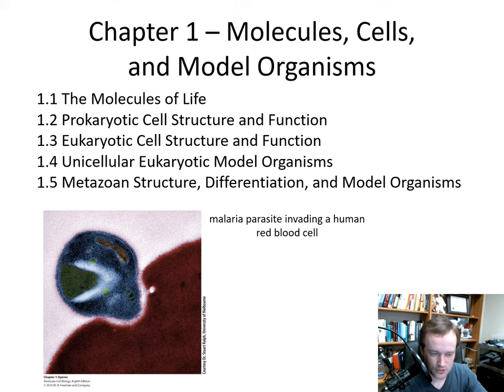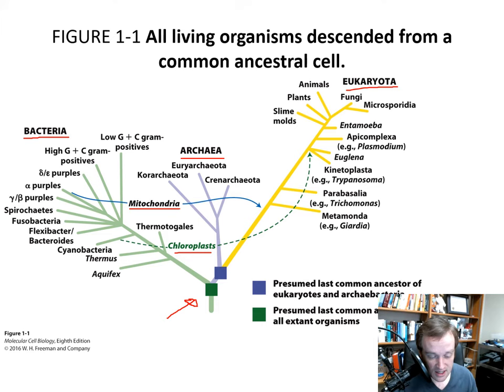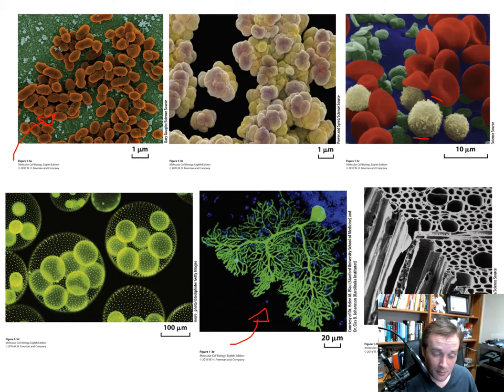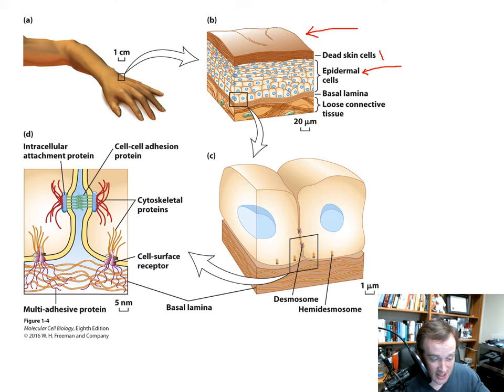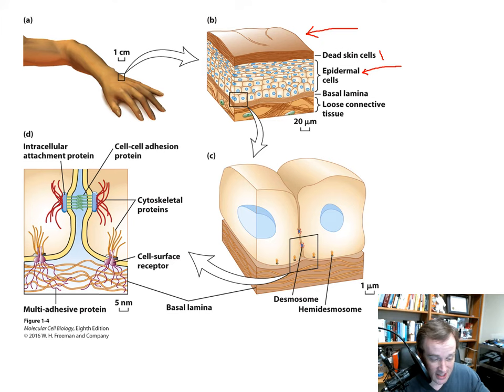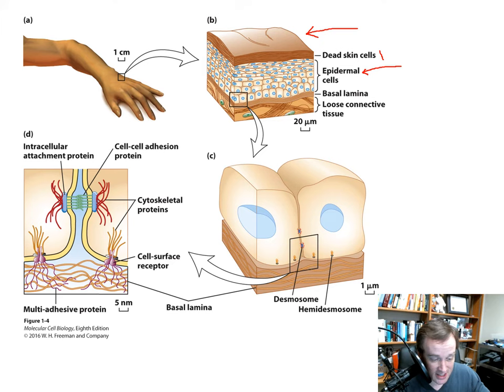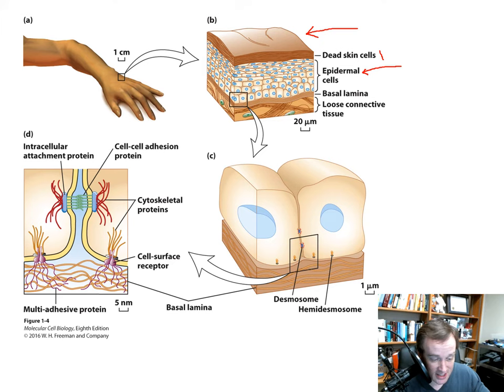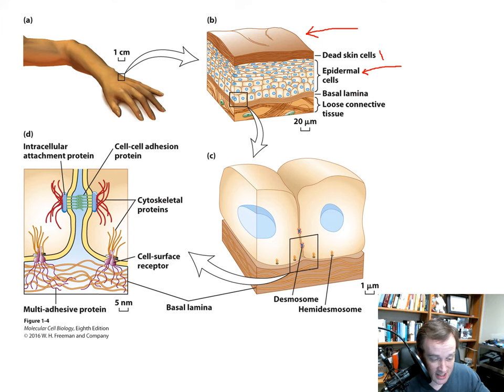Molecules, Cells and Model Organisms (Chapter 1)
Molecular Biology - Chapter 1 - Molecules, Cells and Model Organisms

BISC 422 - Louisiana Tech University